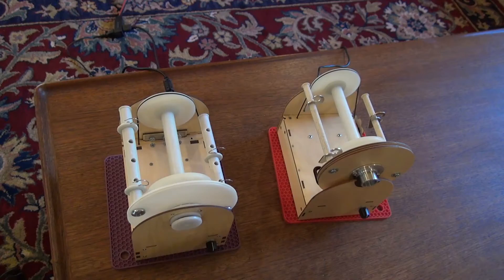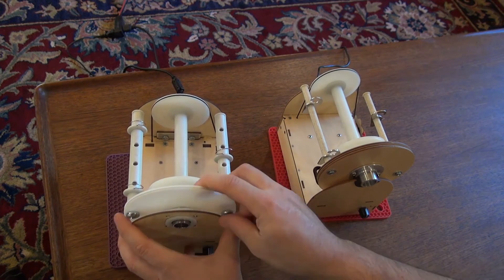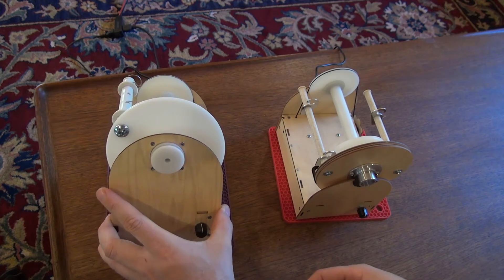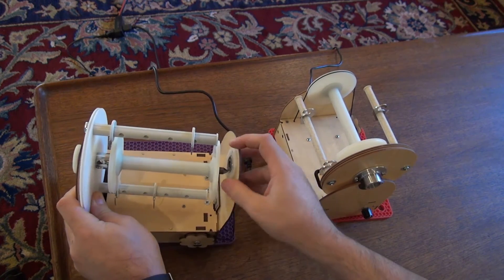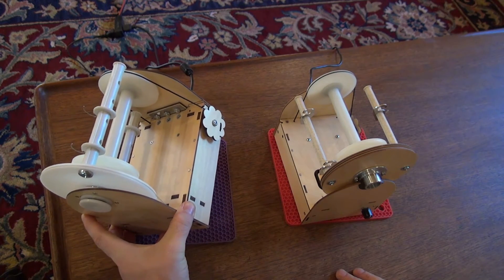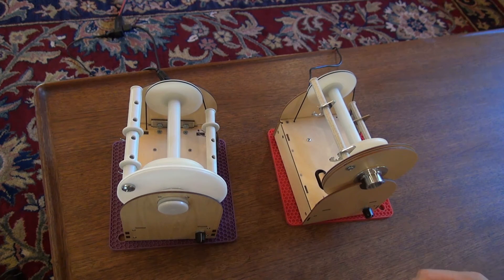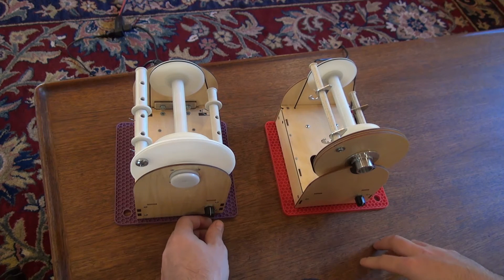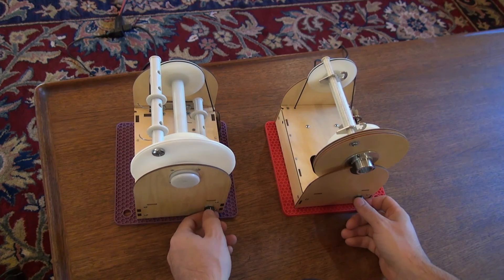SPIN #39 - EEW 5.2 Improvements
This shows the improvements of the EEW 5.2 over the EEW 5.1.

Here are the improvements with the EEW 5.2:
* Improved slider bars and hooks
* More durable steel spindle
* Bearings on the spindle gives smoother operation
* Improved reducer design
* Hinged back makes changing bobbins easier
* Soft start in software
* Stronger metal pulley on the motor
* Case redesign makes is more durable and less prone to vibrations
* Power cord is one meter longer
* Spins about 40% faster (1400 RPMs)